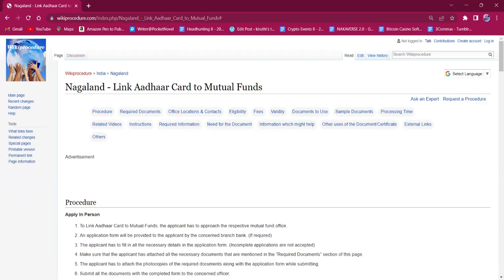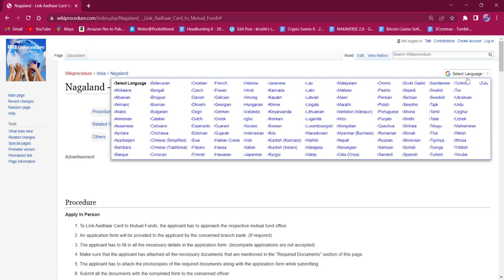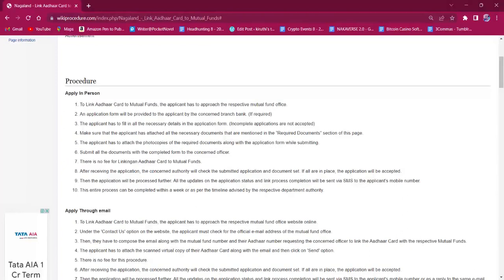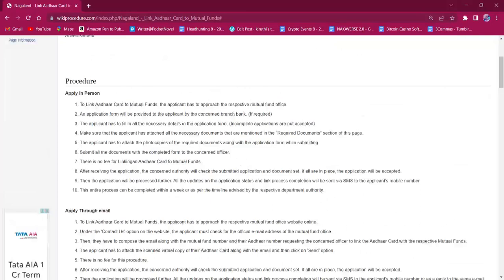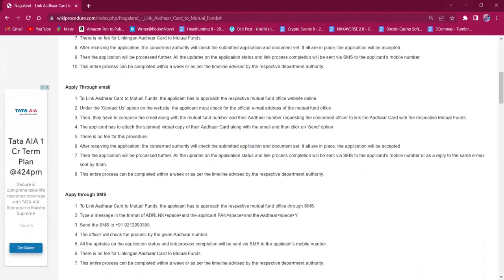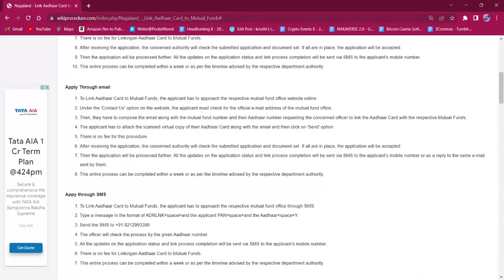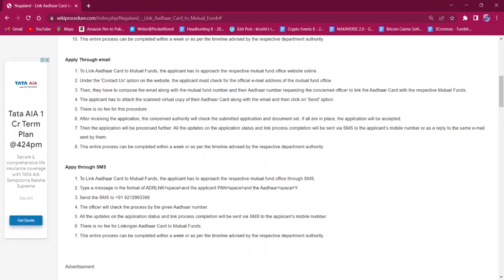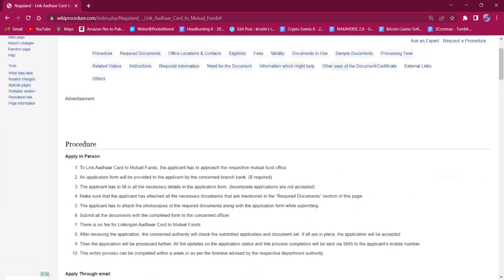Nagaland - Link Aadhaar Card to Mutual Funds (Online)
This video provides you information related to linking Aadhaar Card to Mutual Funds in Nagaland.